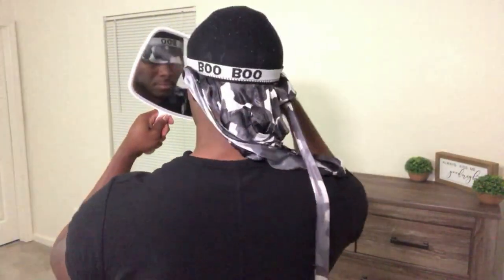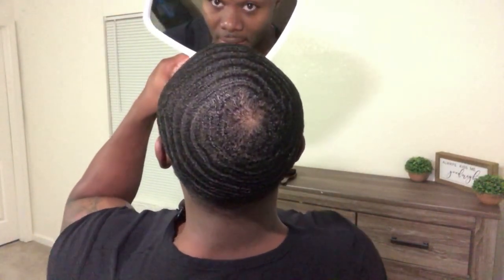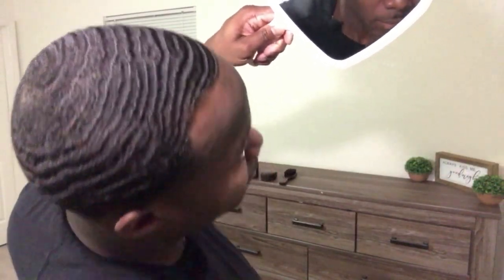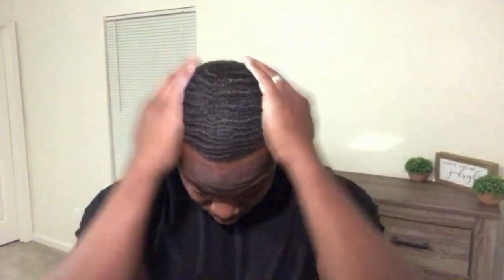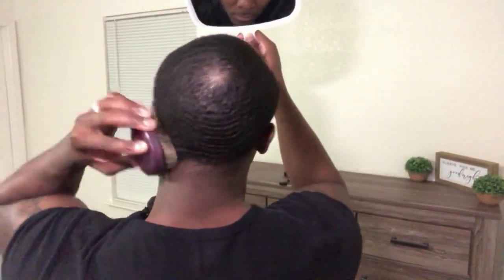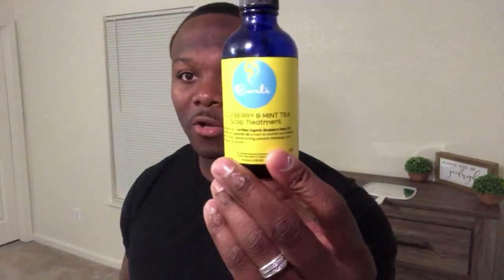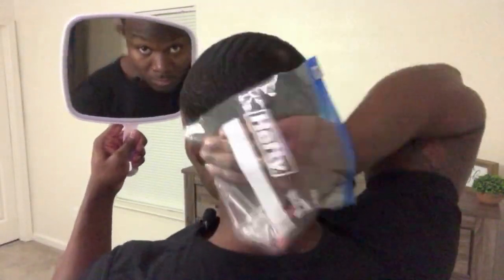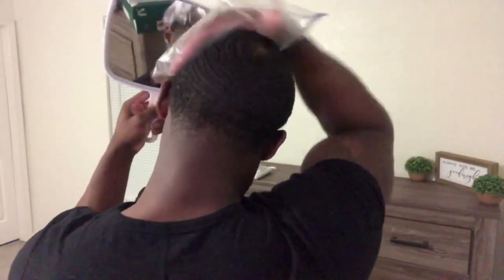HOW TO GET 360 WAVES : HOW TO MOISTURIZE YOUR HAIR | @xfactor_fitness | Xavier Thompson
Moisturizing your hair is key to getting 360 waves!  Check out this video for a quick tutorial on how you should moisturize your hair.